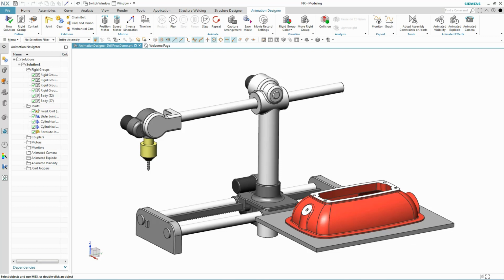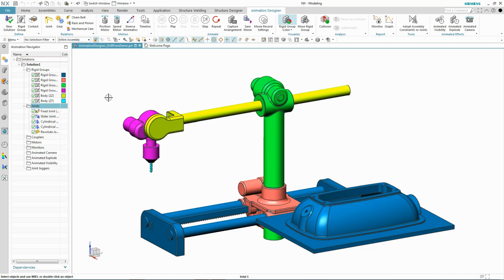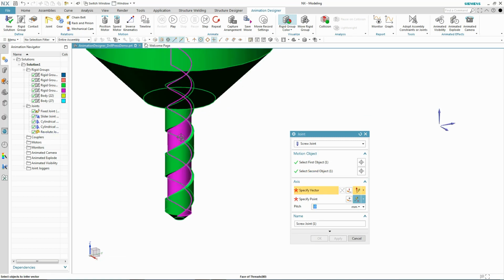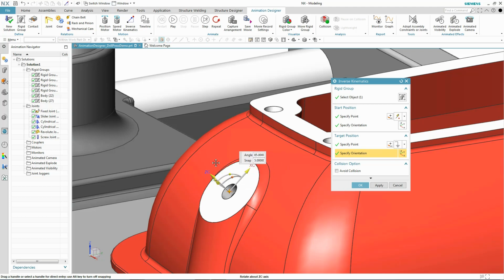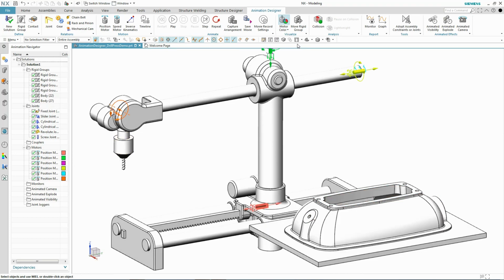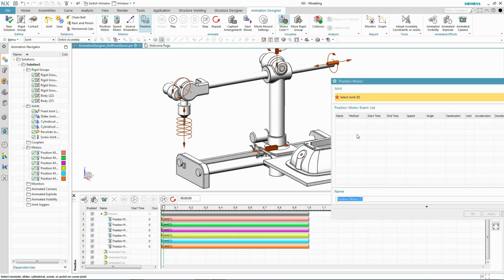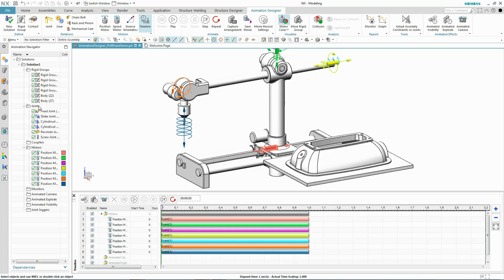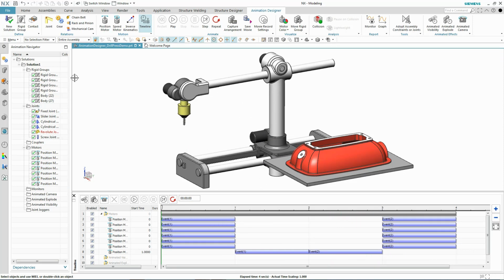NX Animation Designer - Inverse Kinematics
This video demonstrates the new feature in NX Animation Designer, with inverse kinematics, which is friendly for robotic arm animation.